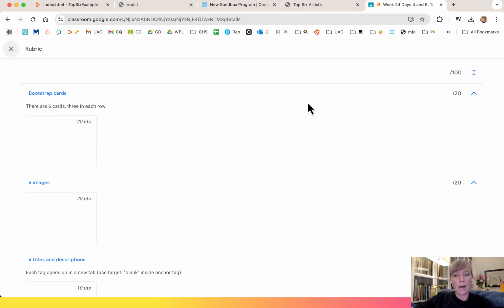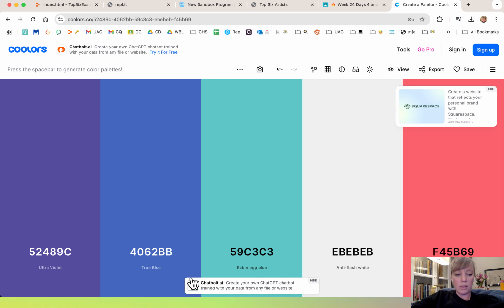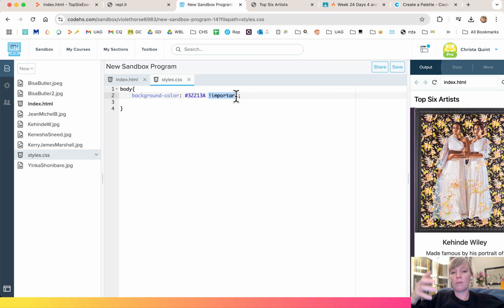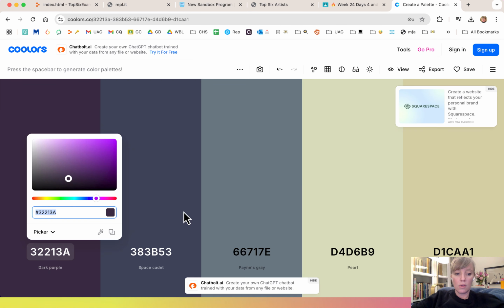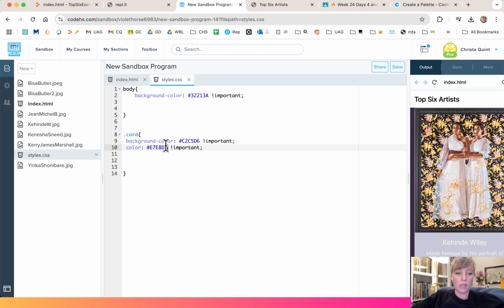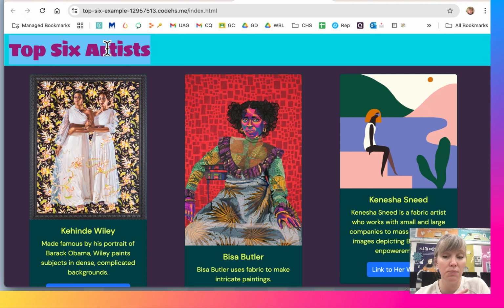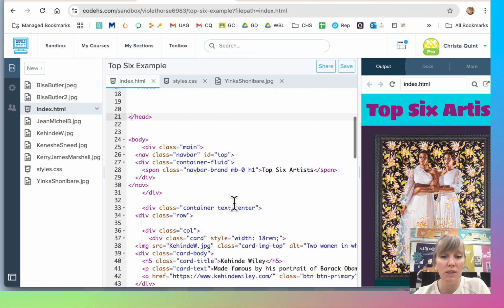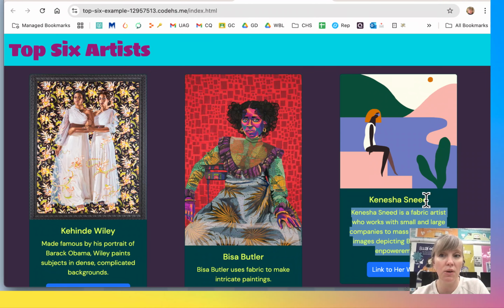Top Six Video 5 Styling the Webpage